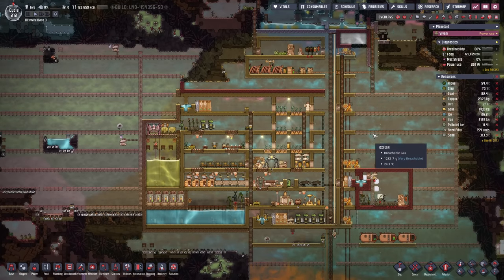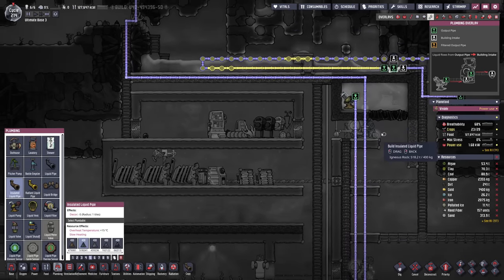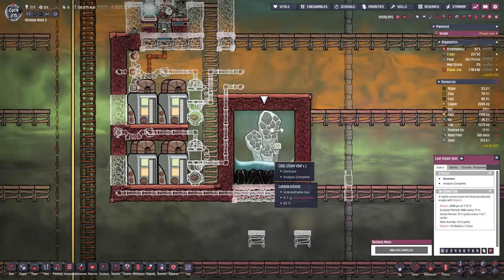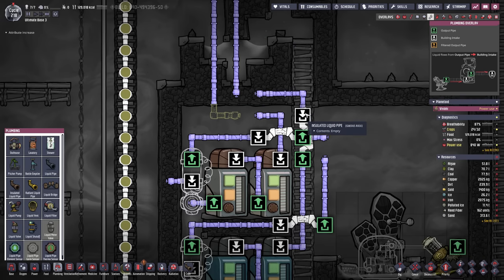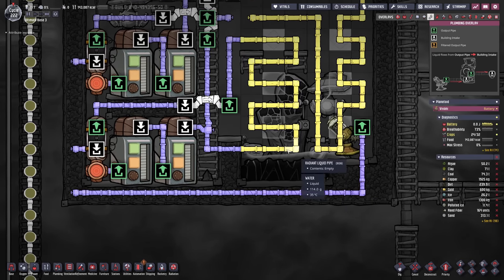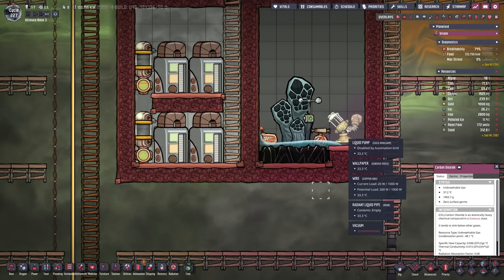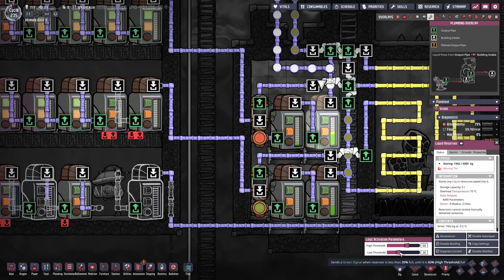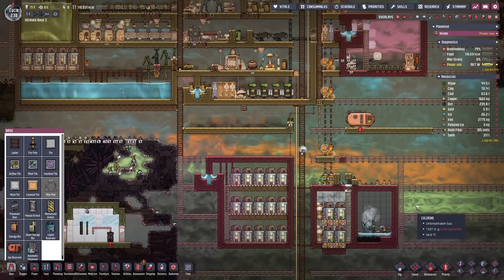NATURAL STEAM VENT COOLING - ONI - Spaced Out: Ep. #14 (Oxygen Not Included)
Hello everyone!
Today, we're installing the contraption that is gonna be responsible for our water production in the future. Combining 2 slush geysers with a cool steam vent with natural cooling. Hope you enjoy!:)

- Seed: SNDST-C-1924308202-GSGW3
- Mods used: Mod Manager, Bigger Camera Zoom Out, Chained Deconstruction, Better Deselect, Suppress Notifications, Pliers Fixed, No Long Commutes, Clean Floors, Show Building Ranges, Build Over Plants, Deselect New Materials, Pause On Ready To Print, Critical Notification Pauser, MaterialColor